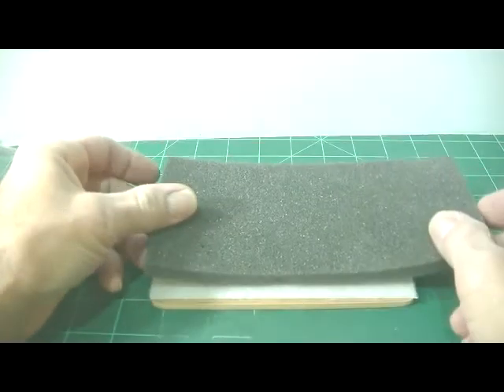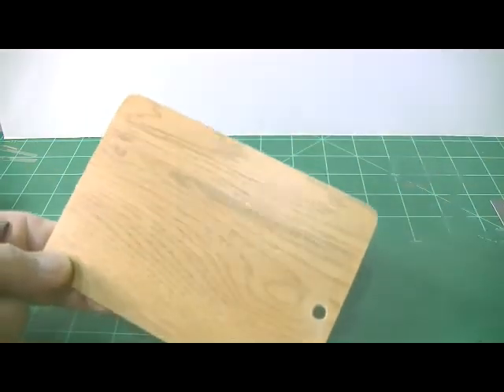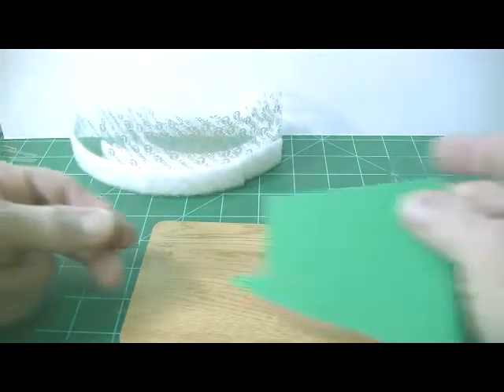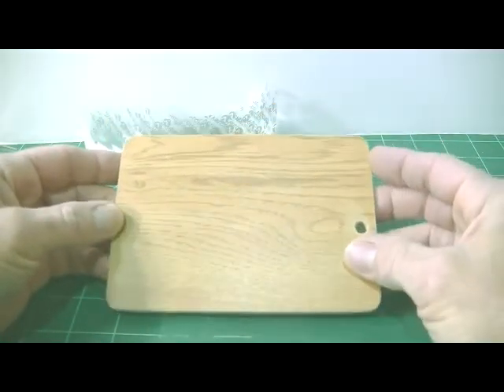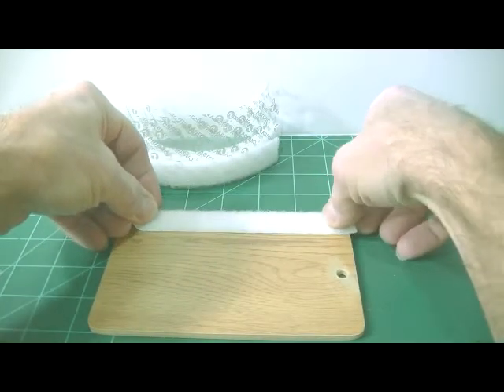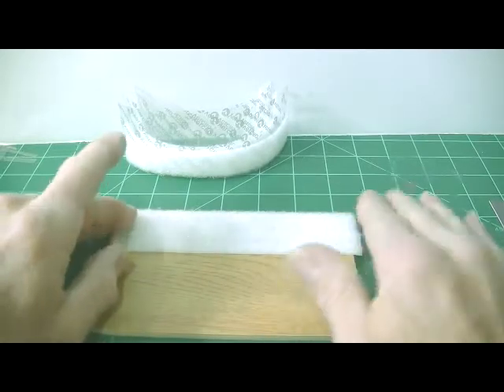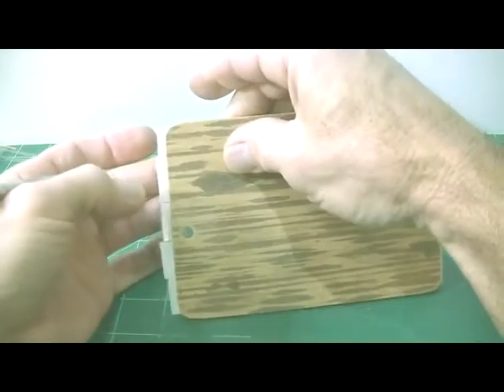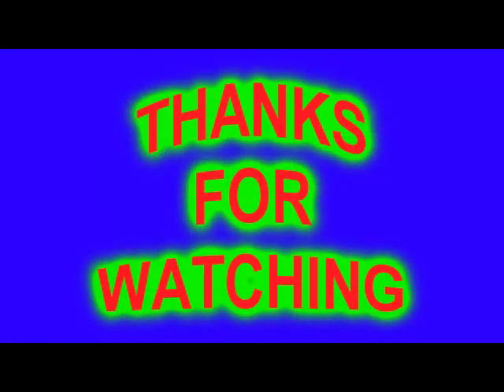MODEL RAILROAD WORK TABLE PLATFORM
I use this to change the trucks and couplers on my N scale railroad. This has a firmer work surface than a foam rubber cradle and allows me to push in the king pins easier.